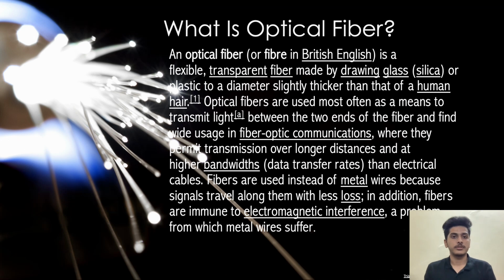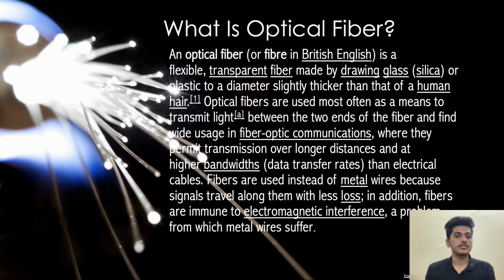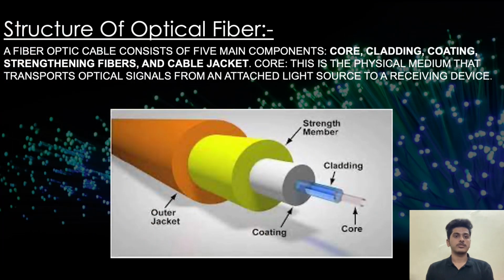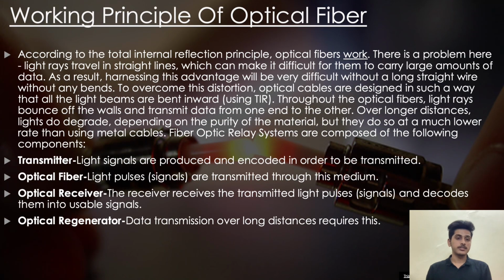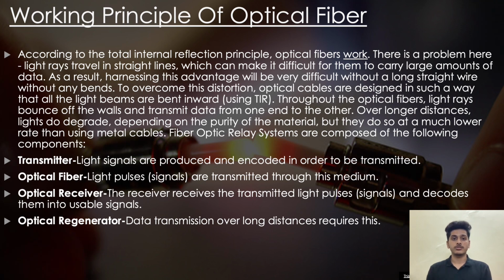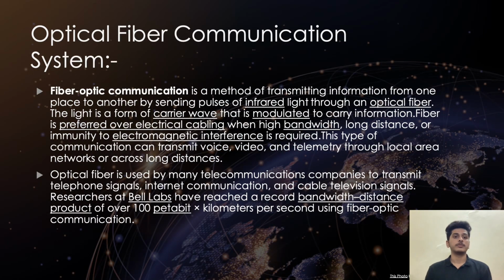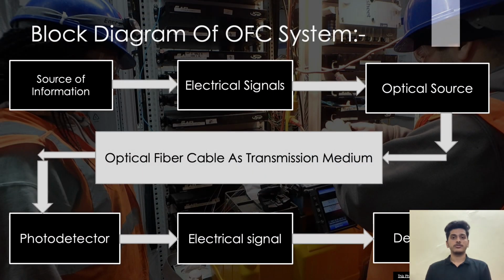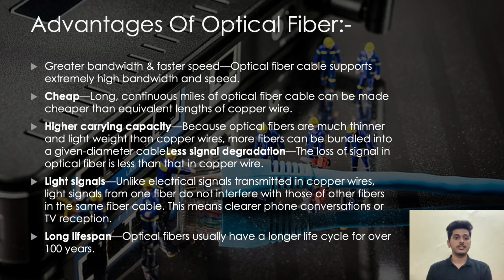Presesntation On OPTICAL FIBRE COMMUNICATION